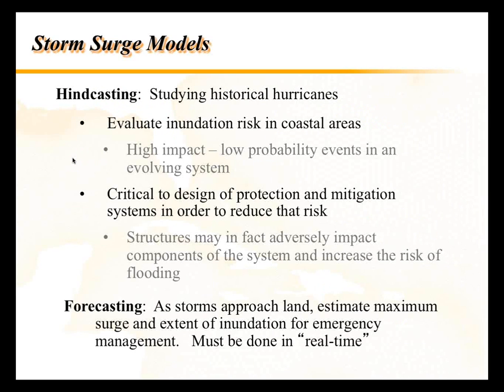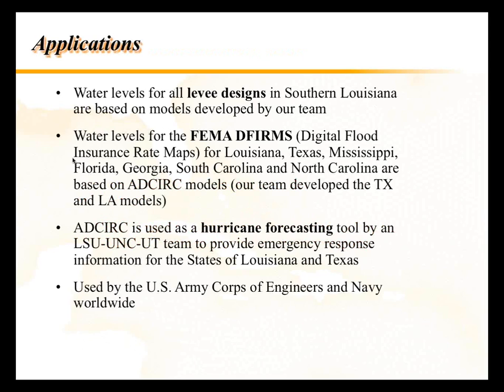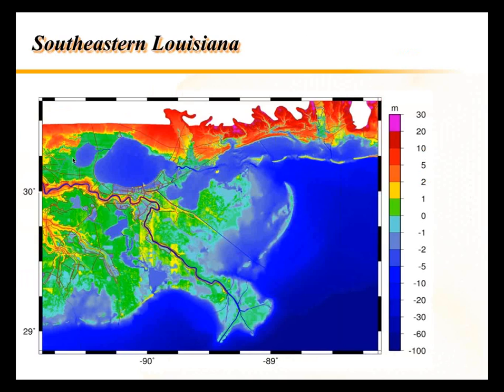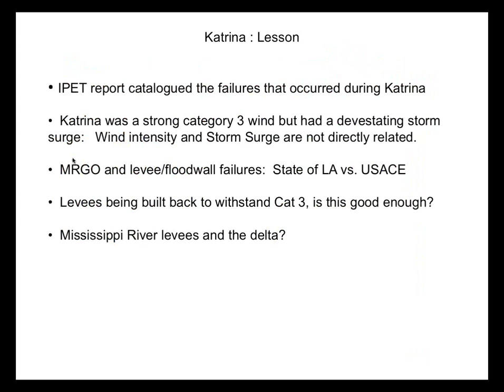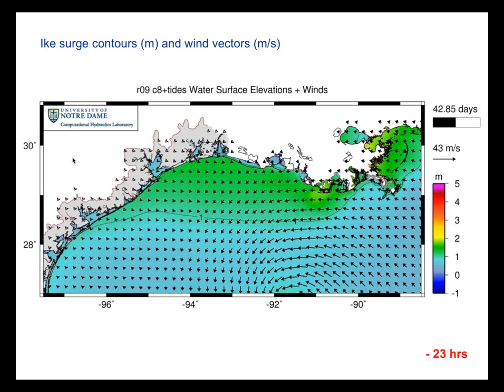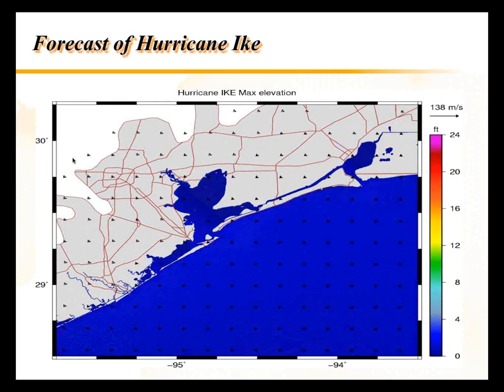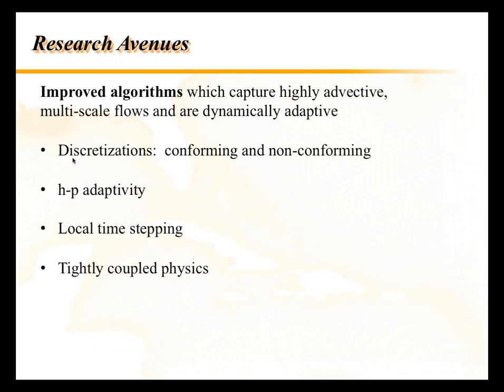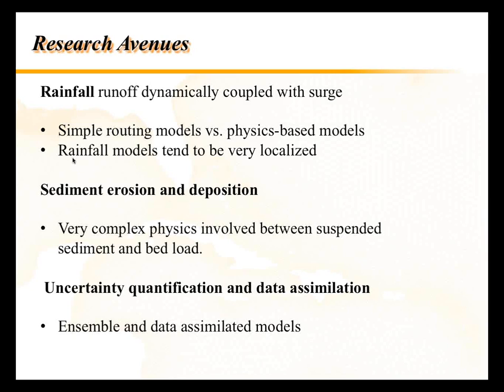Clint Dawson - 10/04/2011 - Workshop on Mathematics in the Geosciences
Hurricane forecasting and hindcasting:  Katrina and other hurricanes

Clint Dawson

Natural (and man-made) disasters have wreaked havoc on the earth, and
seem to be increasing in magnitude and scope.  Mathematical and
computational modeling of these events has improved dramatically in
recent years due to better understanding of the physics, improved
numerics and vast increases in computational power.  Much of this work
has been funded either wholely or in part by the National Science
Foundation.  Yet many open questions still remain.  In this talk, we
will focus primarily on exteme events in the coastal ocean, namely
hurricanes and oil spills, however the general technology that we will
discuss is common to other geoscience problems.

We will describe the development of the Advanced Circulation (ADCIRC)
modeling system, which is a joint project among several universities,
and discuss how this modeling system has been applied to hurricane
storm surge modeling for recent hurricanes in the Gulf of Mexico, and
to the Deepwater Horizon Oil Spill.